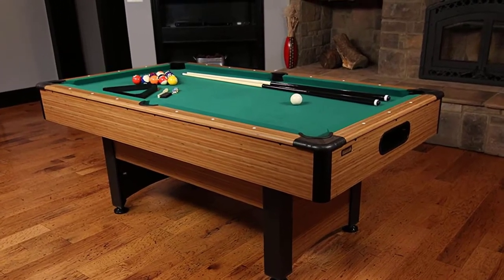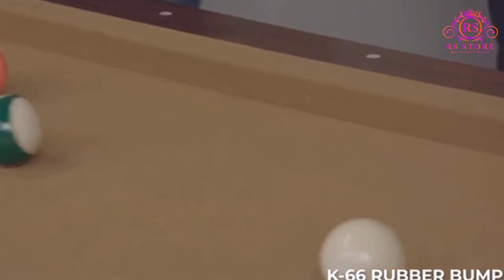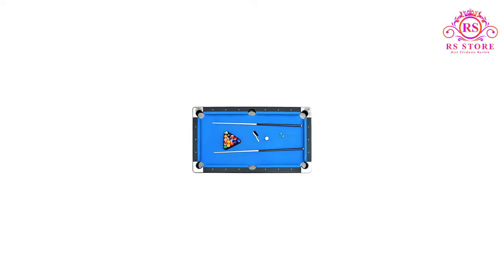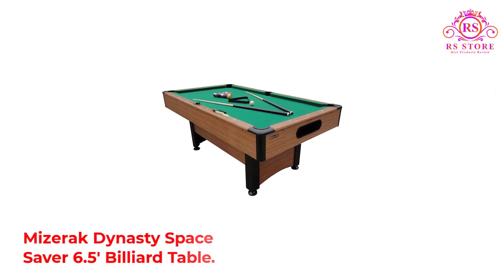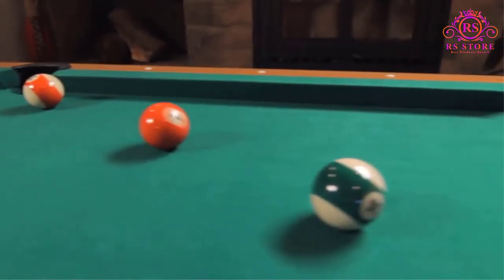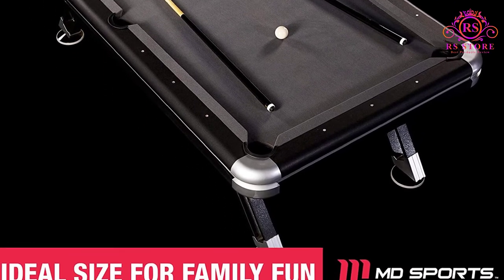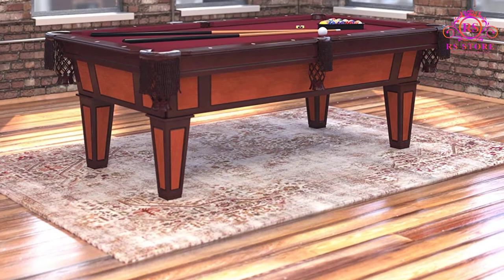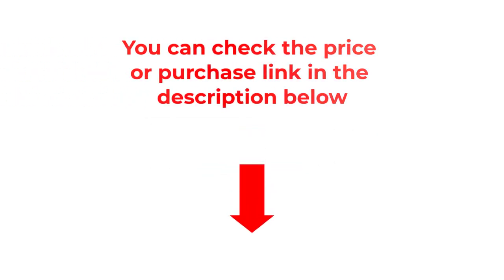Top 5 Best Pool Tables Reviews and Buying Guide | Best Pool Tables on the market✅✅✅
📌Product Link📌